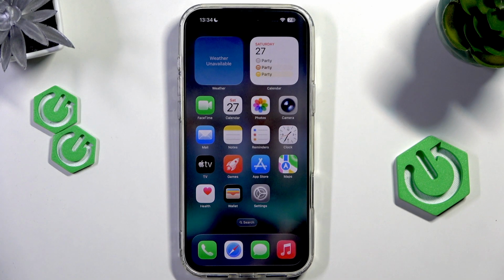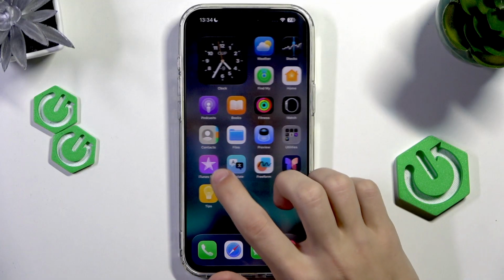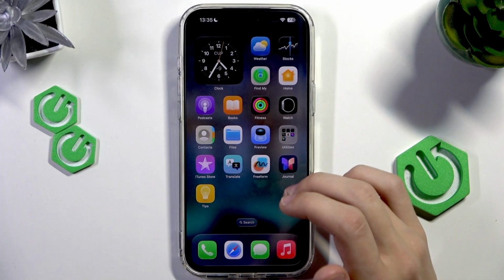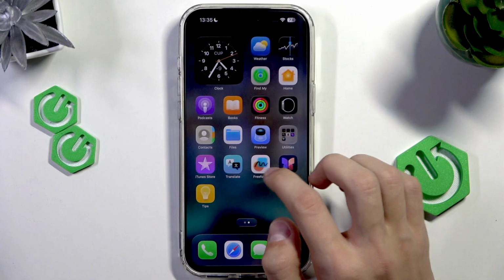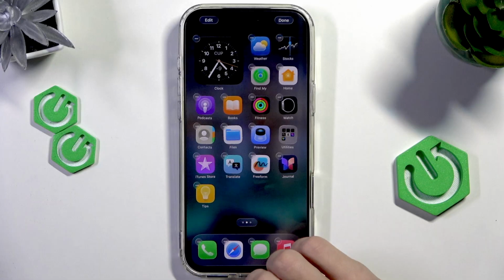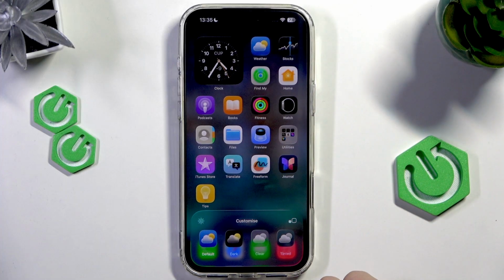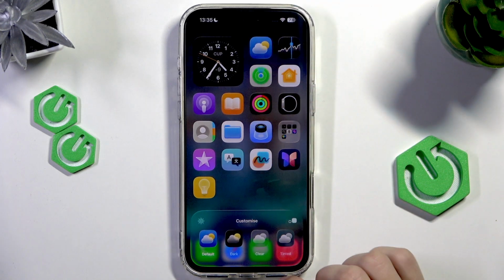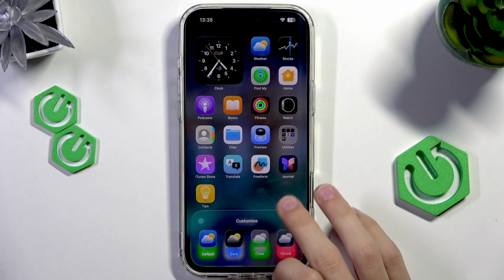iPhone 17 Pro | 17 Pro Max: Resize App Icons (Large vs Small with Labels)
If you want to change the size of app icons on your iPhone 17 Pro or iPhone 17 Pro Max, this video will show you exactly how to do it. Learn how to make your app icons larger or smaller on the home screen, and see how to switch between icons with or without labels. We’ll walk you through the steps to enter home screen editing mode, customize your icon size, and easily switch back to the default view. Whether you prefer a clean look with bigger icons or want to keep the app names visible, you’ll find out how to adjust these settings quickly and easily on your iPhone 17 Pro or Pro Max. Perfect for anyone looking to personalize their iPhone’s appearance and improve accessibility.

How to resize app icons on iPhone 17 Pro Max?
How to make app icons larger or smaller with or without labels on iPhone 17 Pro?
Where is the icon size setting on iPhone 17 Pro Max home screen?

0:00 Introduction
0:06 Entering Home Screen Editing Mode
0:22 Accessing Customize Options
0:38 Changing App Icon Size (Large/Small)
1:00 Switching Between Icon Views
1:10 Returning to Default Icon Size
1:15 Final Tips and Outro